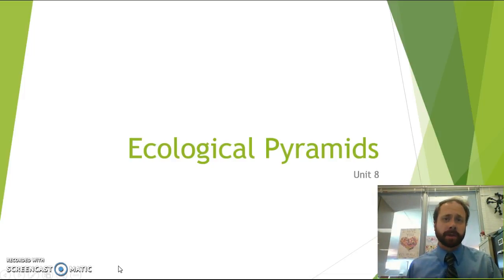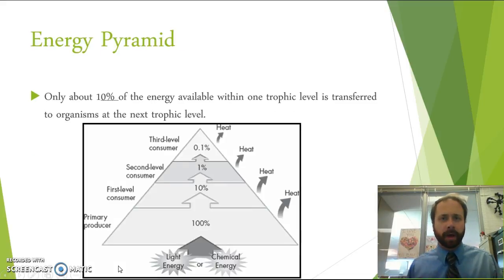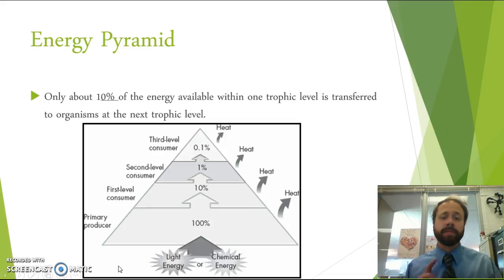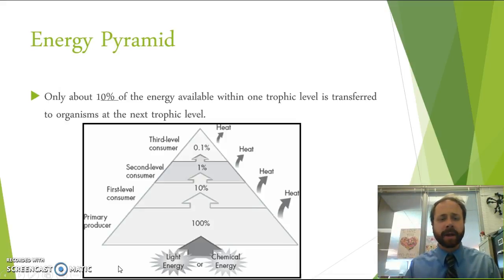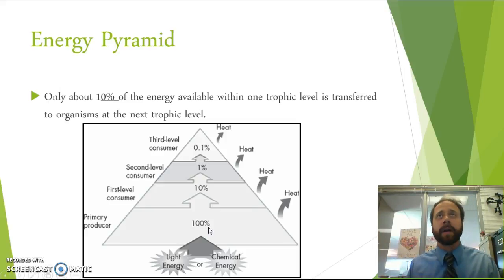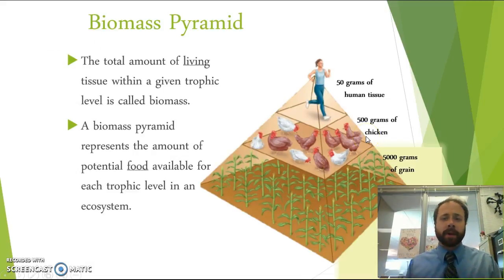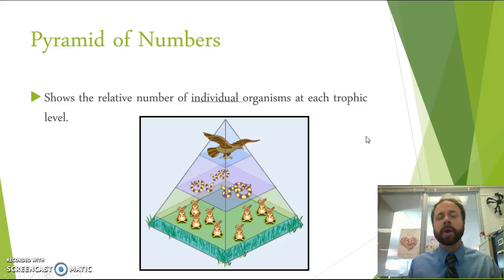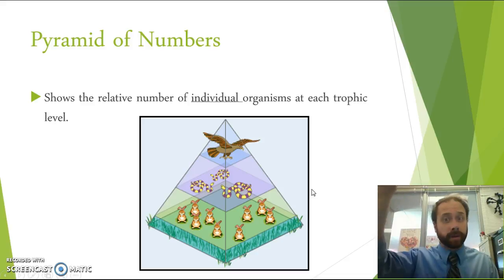8.2 - Ecological Pyramids